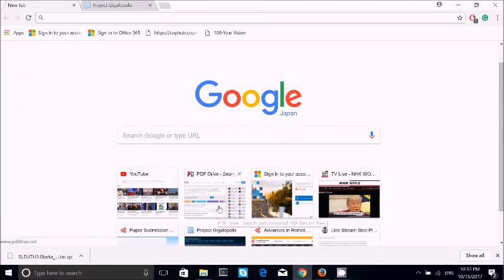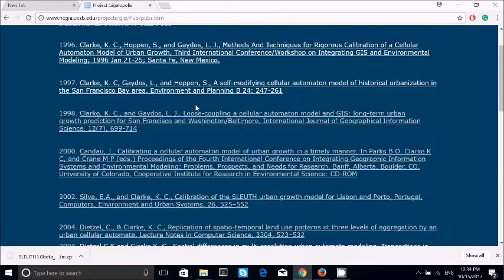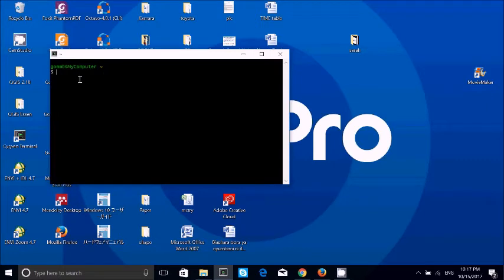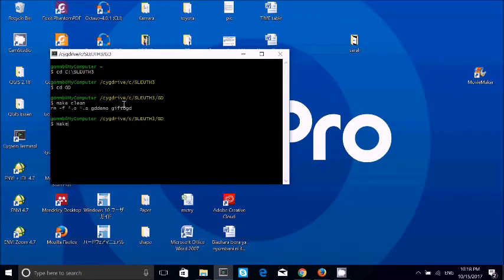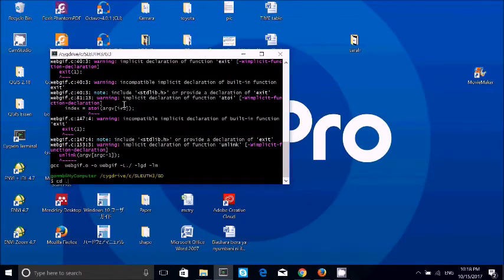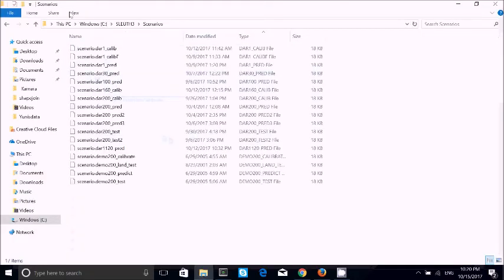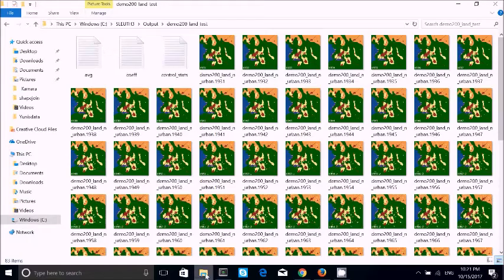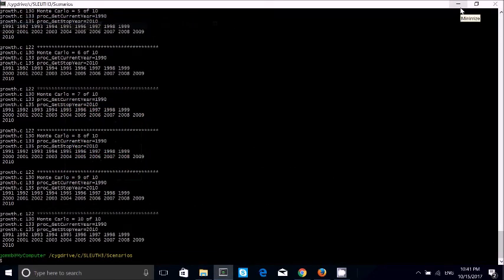SLEUTH Urban Landcover Modelling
This video is trying to help on how to run SLEUTH model ,test,and make Prediction  on Cygwin  environment